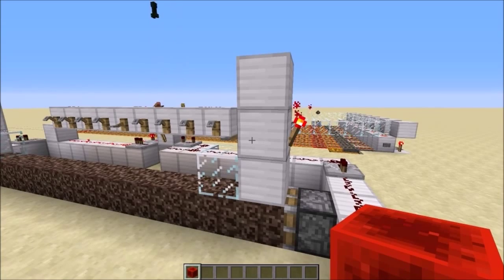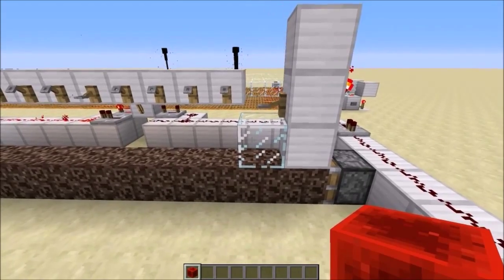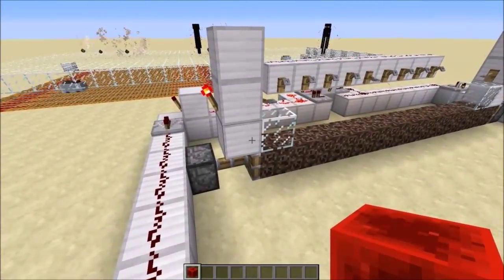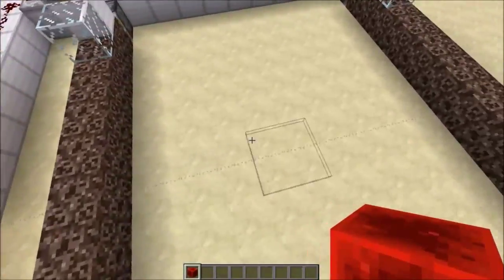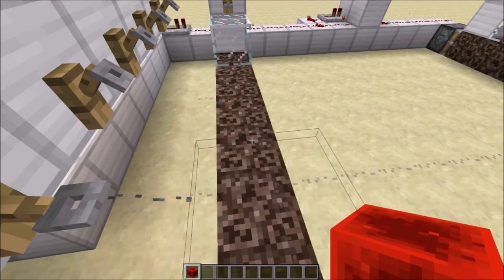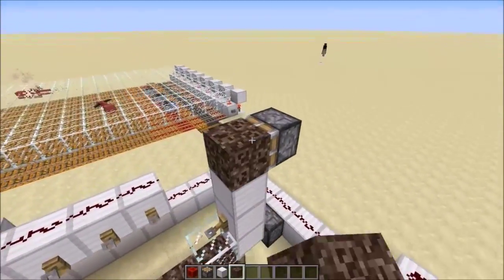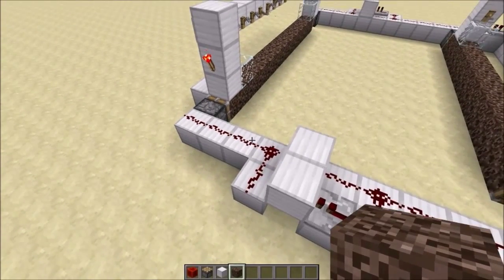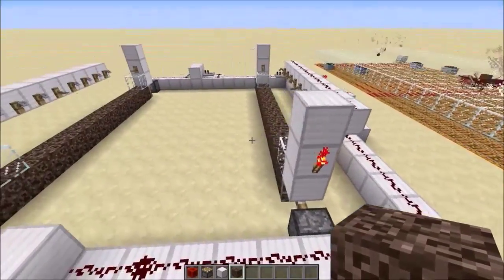Smart and Easy Shifty Floors [1.8][1.9]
Made with Minecraft snapshot 15w39c